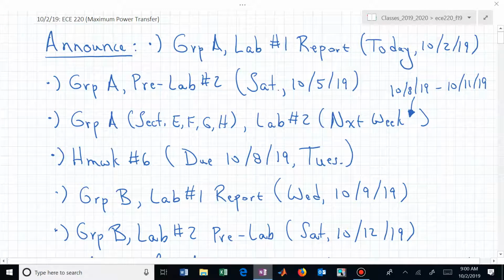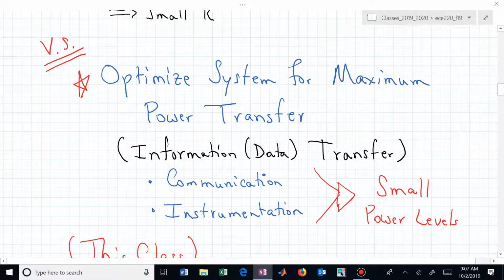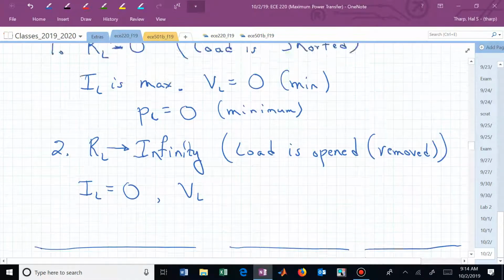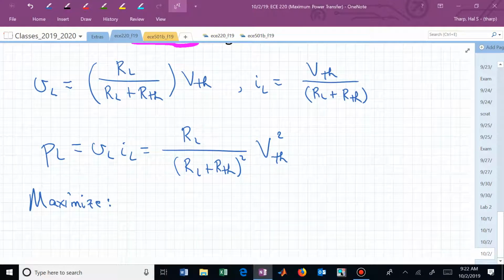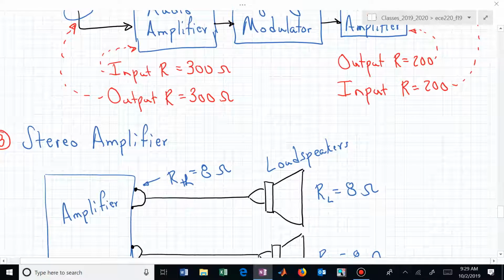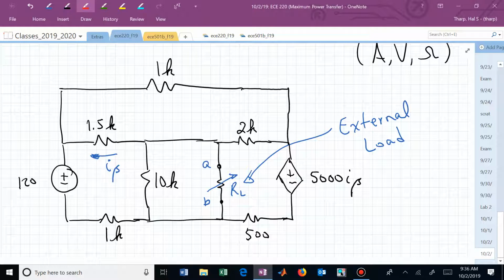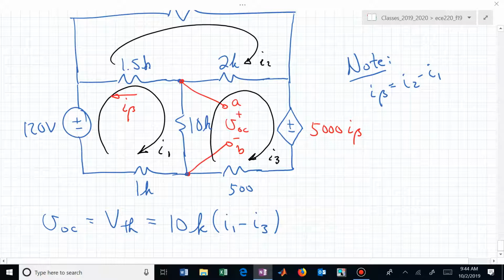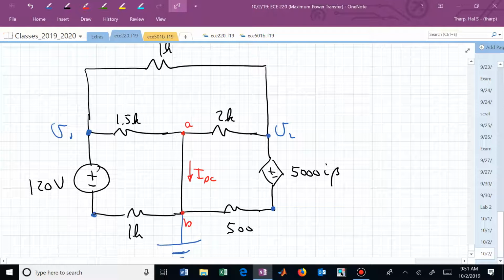ece220_10_02_2019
Video 6.7: Maximum Power Transfer.